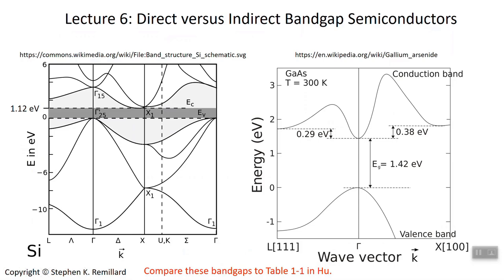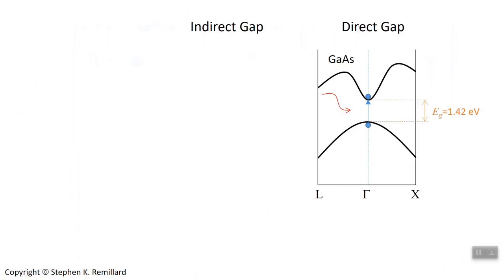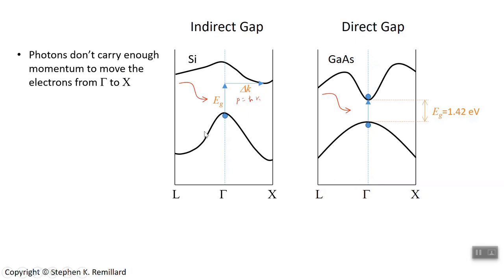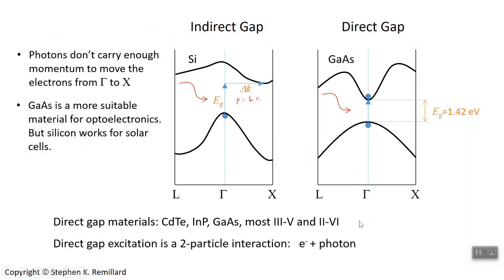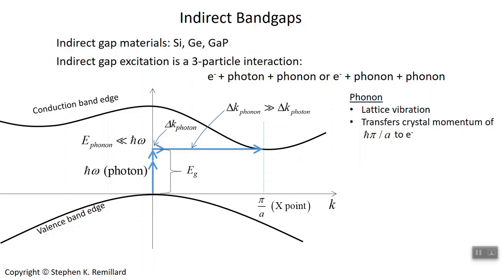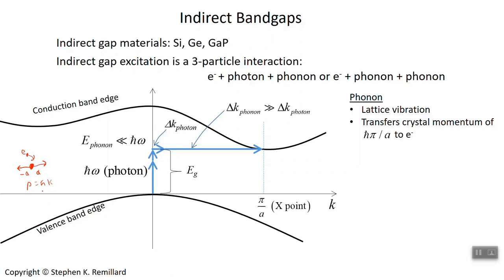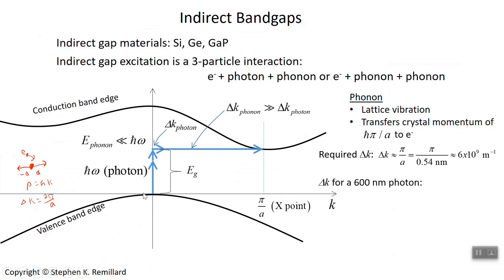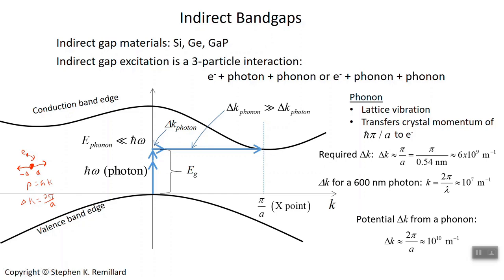Direct Versus Indirect Bandgap Semiconductors, Lecture 9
Explanations of energy band diagrams for direct and indirect semiconductors are provided.  This is Lecture 9 of 77.

Here is the link for my entire course on "Semiconductor Devices for VLSI" that I recorded during Fall 2020